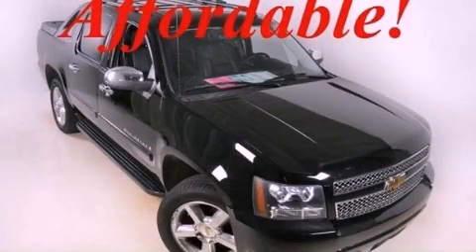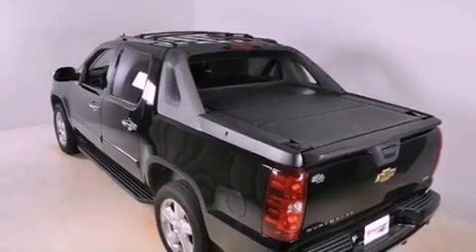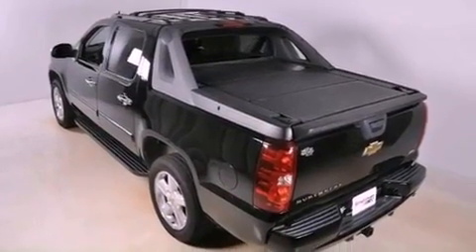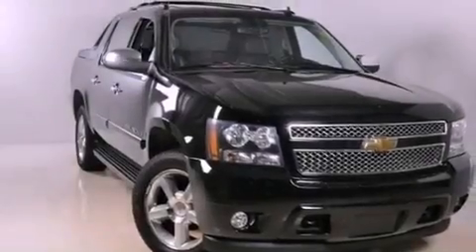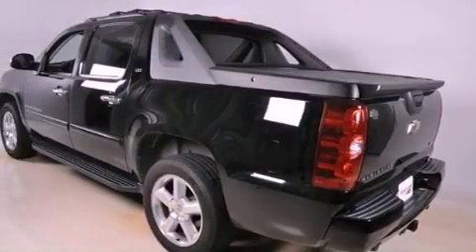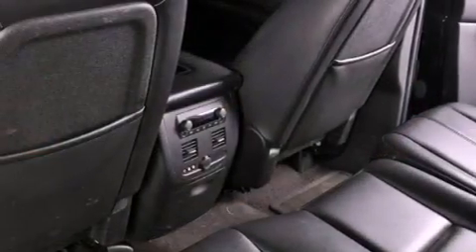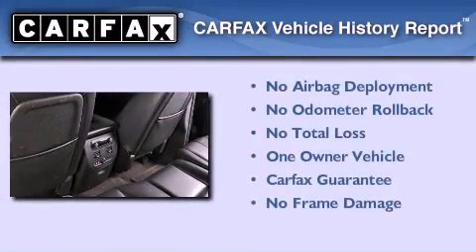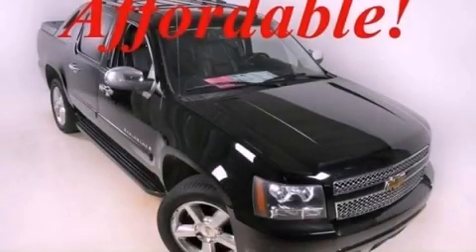2008 Chevrolet Avalanche Duluth GA 30096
We are proud to present this 2008 Chevrolet Avalanche .
 We've been honored to serve the Duluth GA area , we promise that your experience at our dealership will exceed your expectations !

 Year : 2008
 Make : Chevrolet
 Model : Avalanche
 Engine : Gas/Ethanol V8 5.3L/325
 Trans . : Automatic
 Exterior : Black
 Miles : 113,194
 Interior : Ebony
 RICK HENDRICK CHEVROLET
 3277 Satellite Blvd
 Duluth , GA 30096
 Used 2008 Chevrolet Avalanche Duluth GA